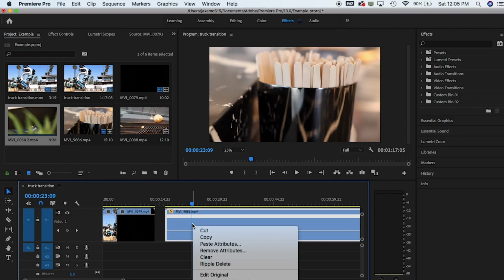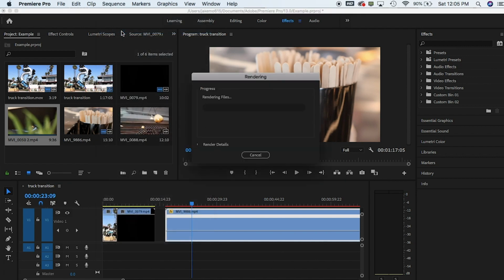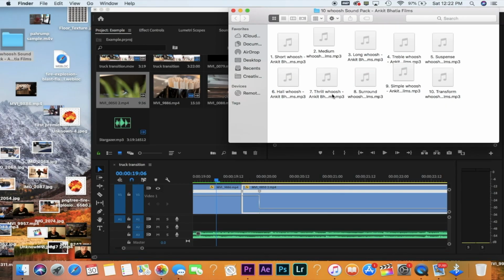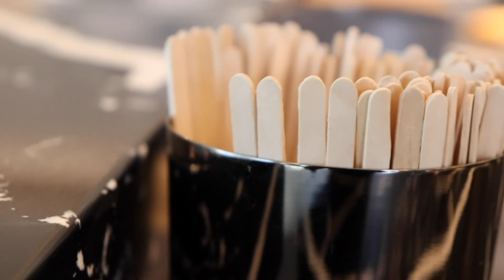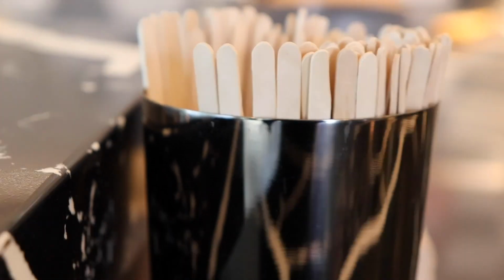IN CAMERA TRANSITIONS: FIRST CLASS!!!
Finally we got a tutorial on how to do transitions without any sort of 3rd party plugin, we're just in camera transitions with the simple whip of the camera. Also hope you enjoy the video with my permanent OFFICIAL INTRO DEBUT!!!